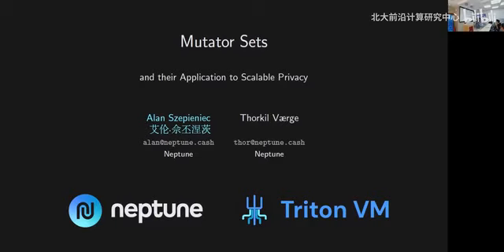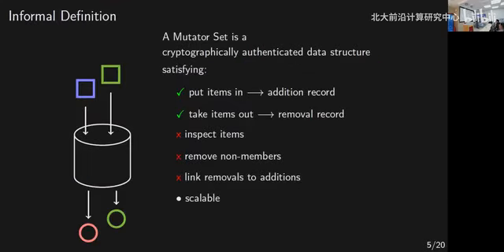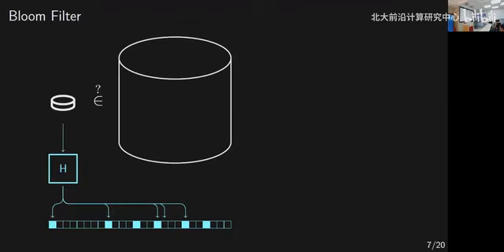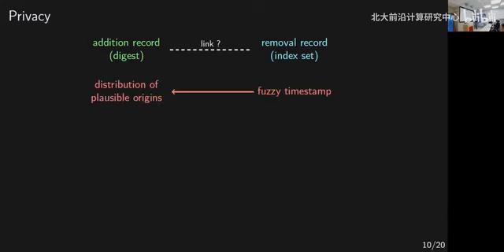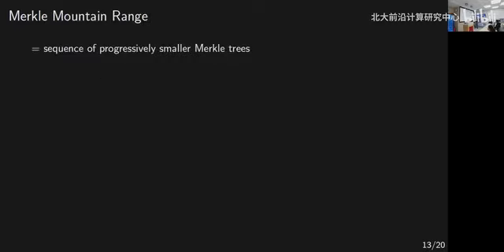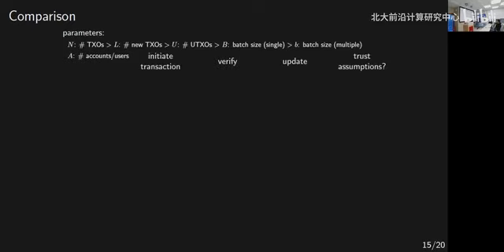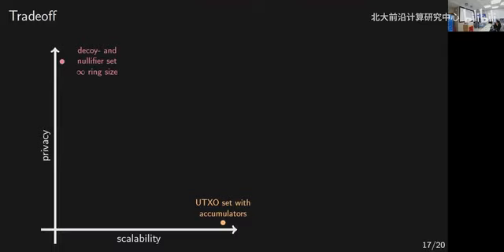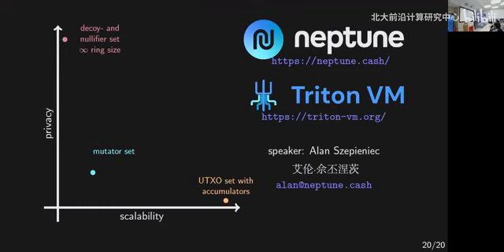Mutator Sets and their Application to Scalable Privacy